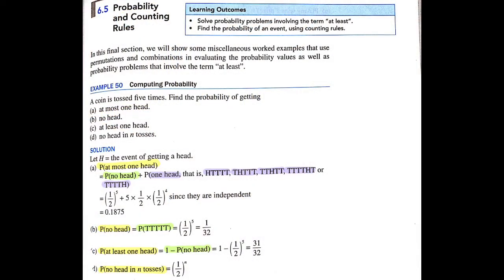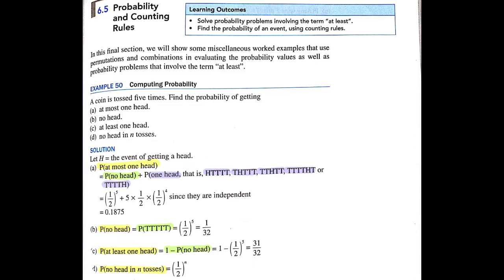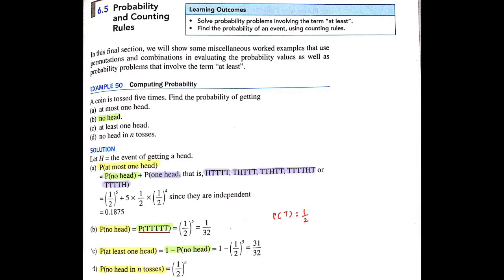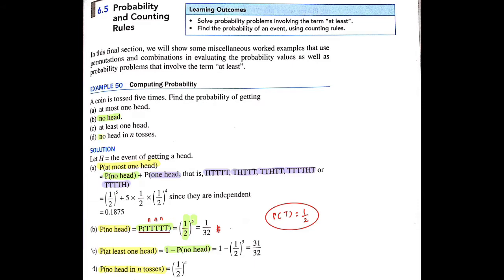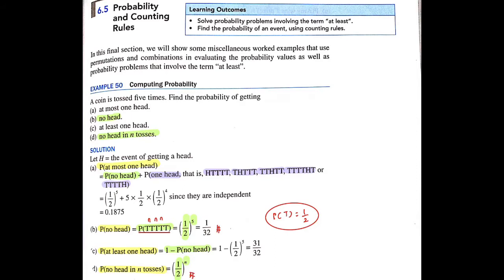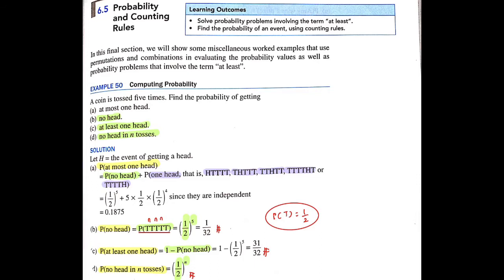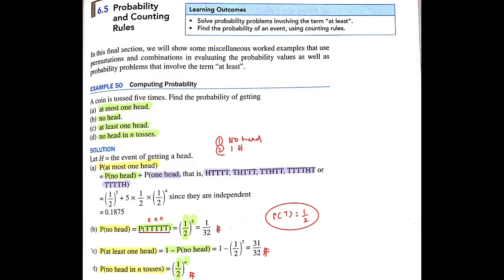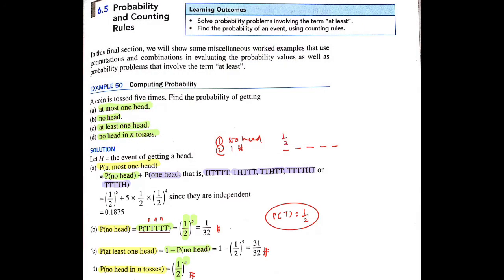MAT0124 CHAPTER 5.5 : PROBABILITY & COUNTING RULES PART 1